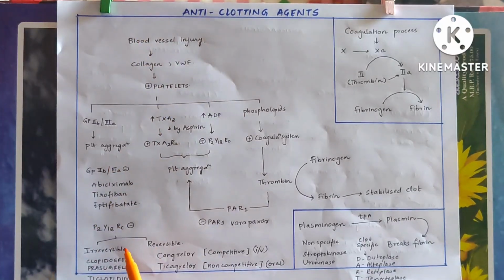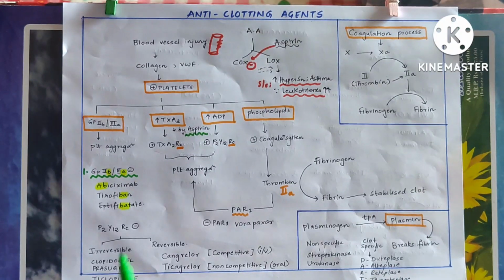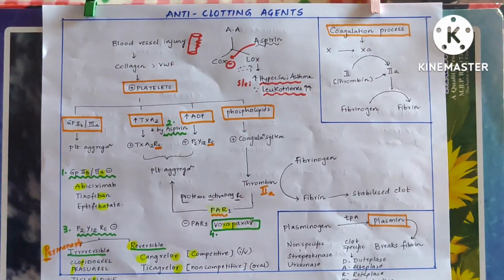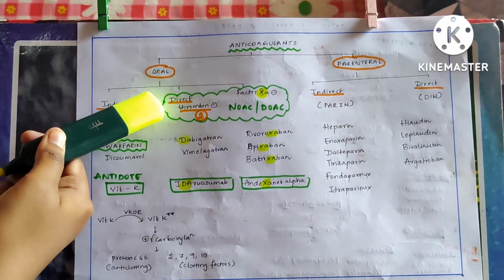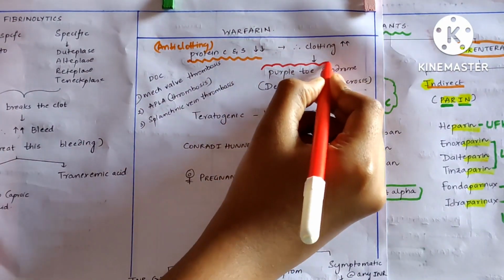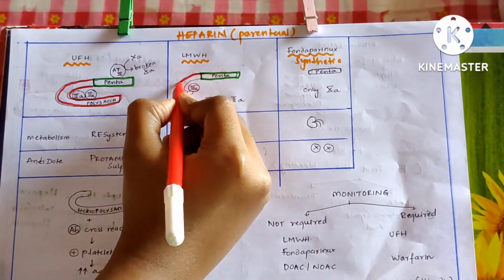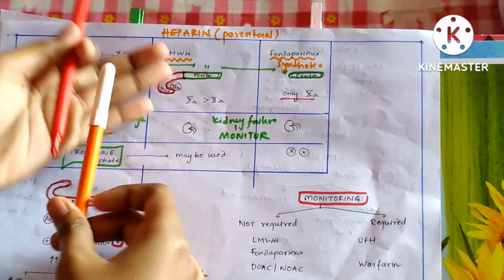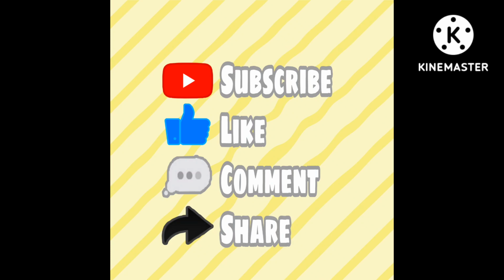PHARMACOLOGY OF ANTIPLATELETS; ANTICOAGULANTS; FIBRINOLYTICS made super simple!!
Pharmacology of ANTIPLATELETS; ANTICOAGULANTS; FIBRINOLYTICS made easy!!